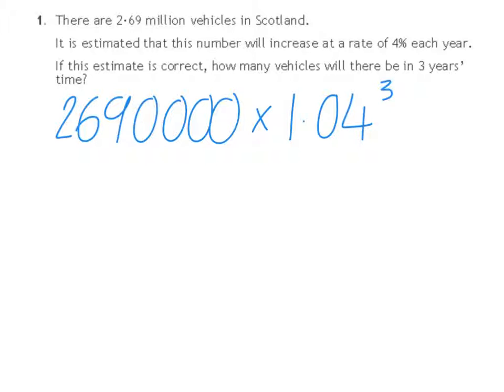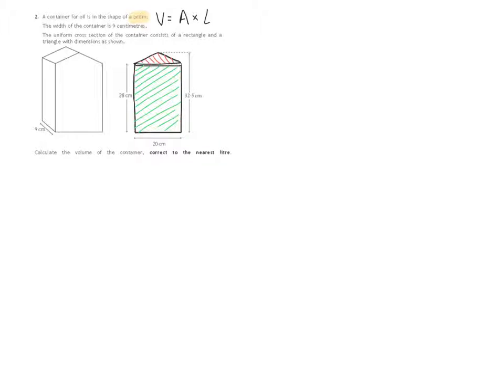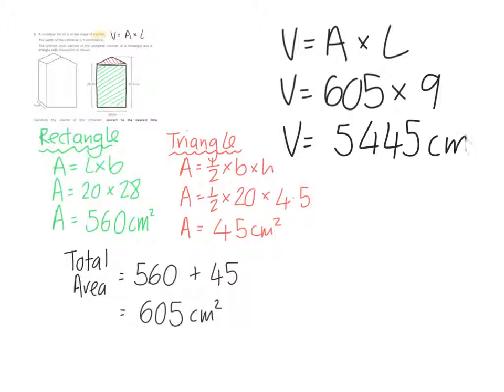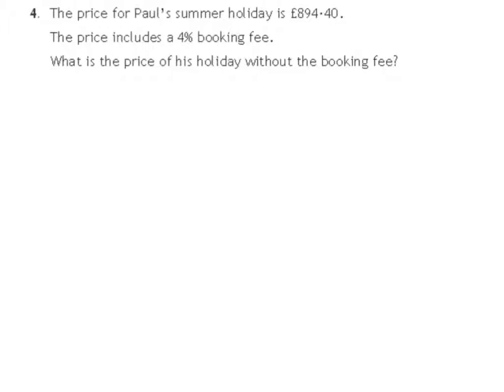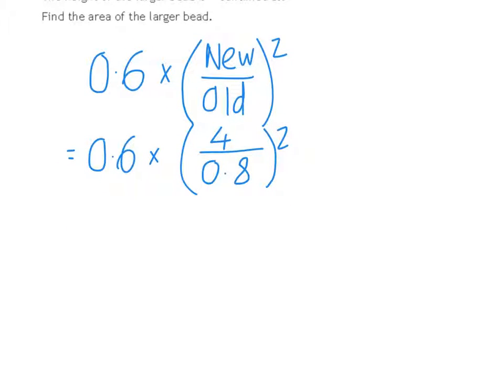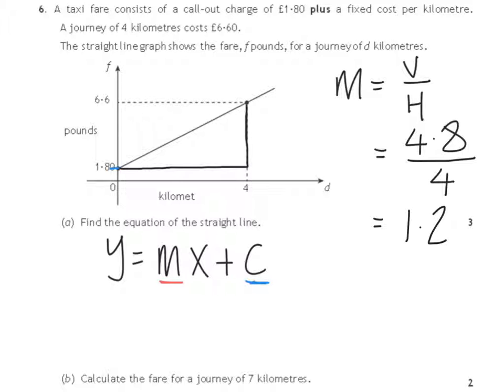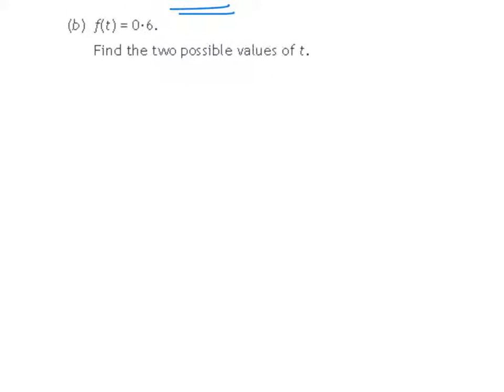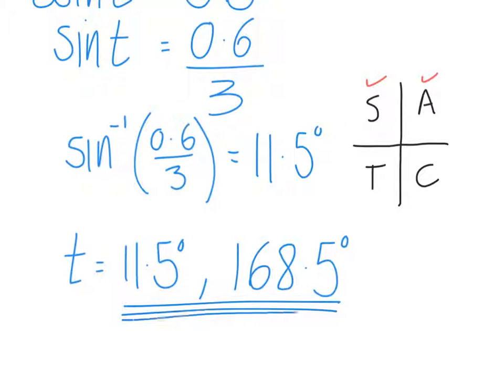BK 4B HW 26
National 5 Maths Homework Solutions